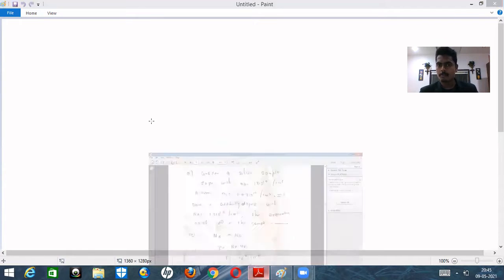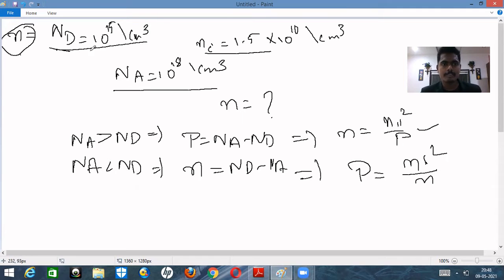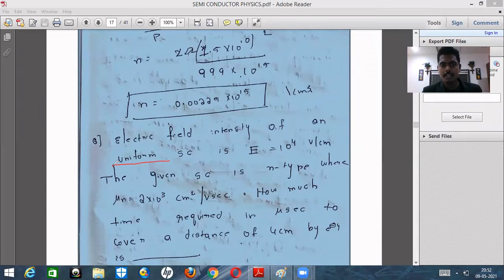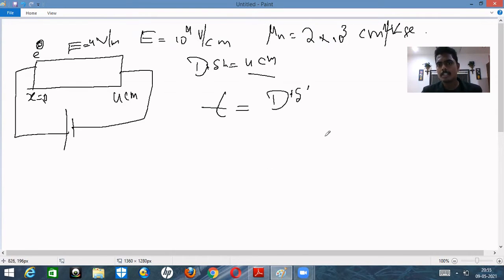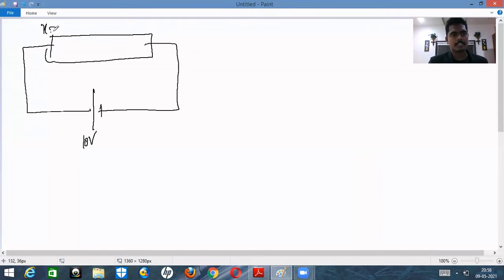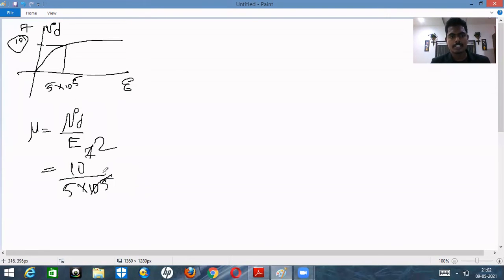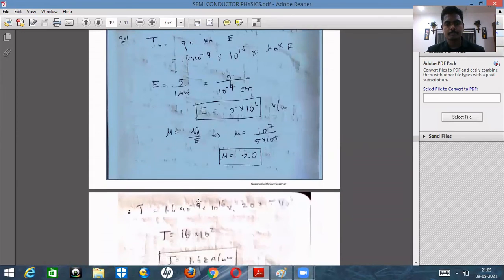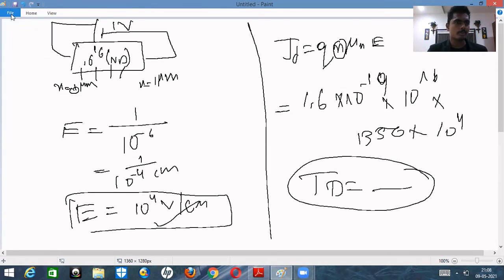#05 - EDC || PRACTICE PROBLEMS ON SEMICONDUCTOR PHYSICS || PREVIOUS GATE PROBLEMS || BALUTECHLINES